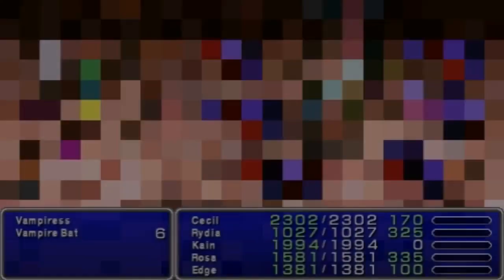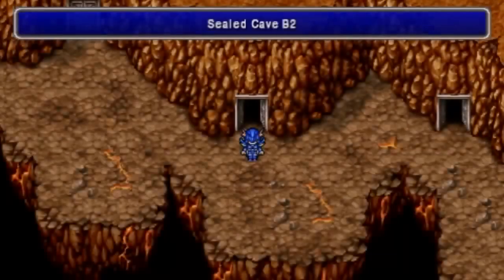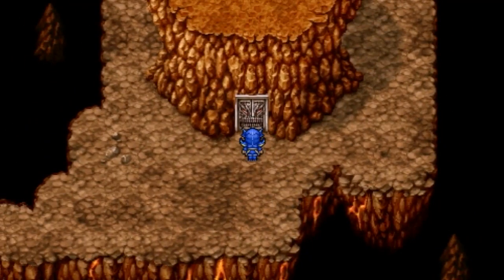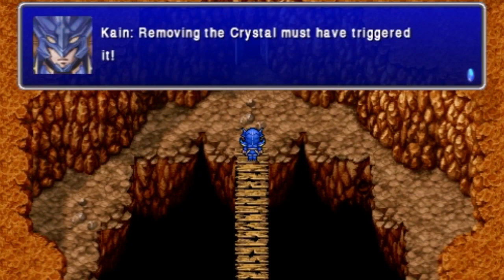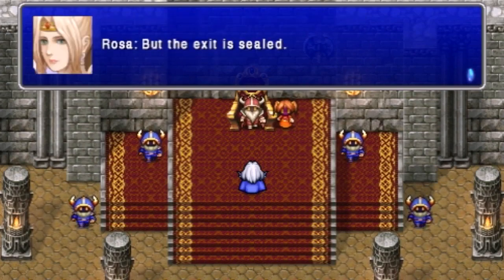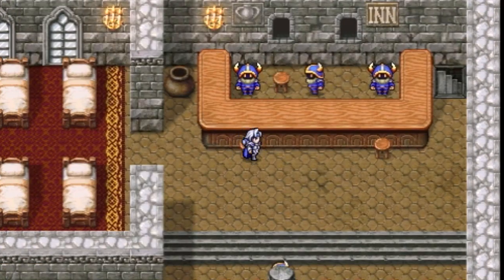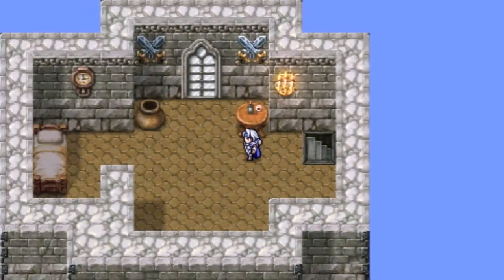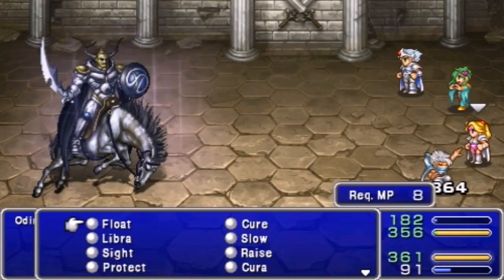SGB Play: Final Fantasy IV - Part 16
Episode 16: When Door-Busting Deals Strike Back!

With the Sylph Cave and Feymarch completed, we're going to now focus on plot progression. With Luca's Necklace, we can enter the Sealed Cave, located south of the Dwarven Kingdom. Can the gang nab the final Dark Crystal before Golbez does?